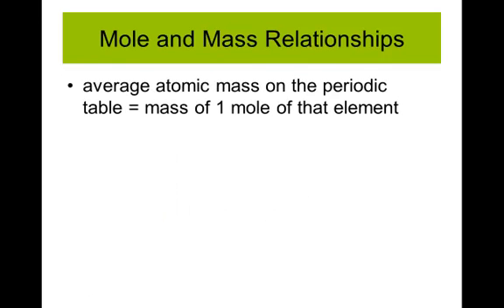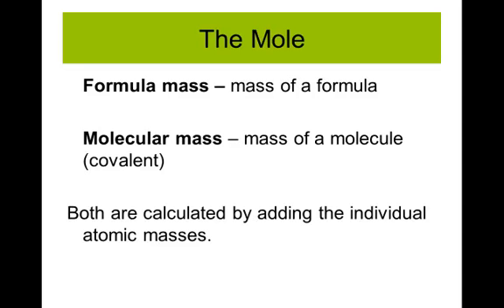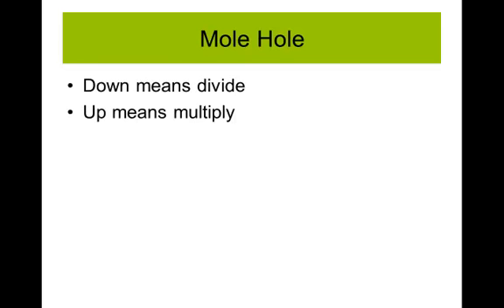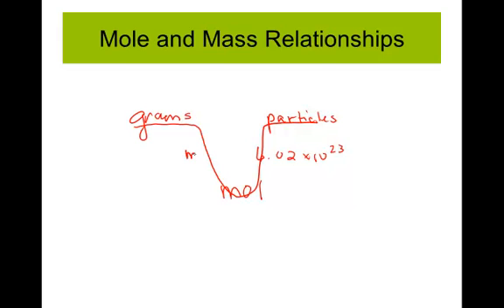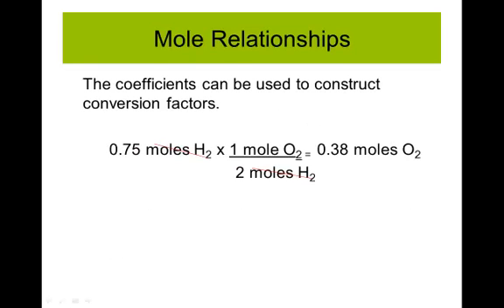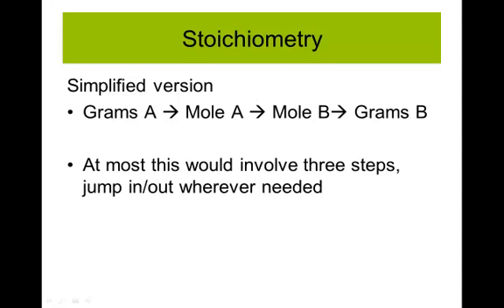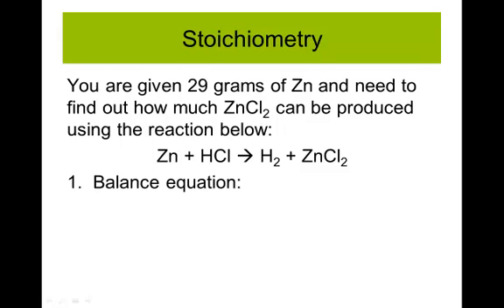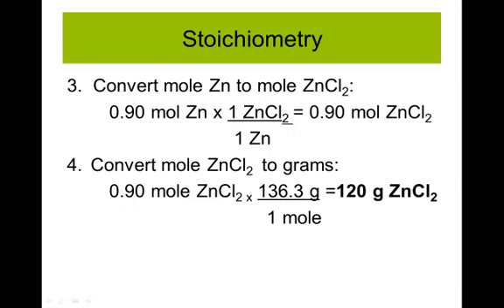Mass Relationships and Stoichiometry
Mass-mole relationships and stoichiometry explained